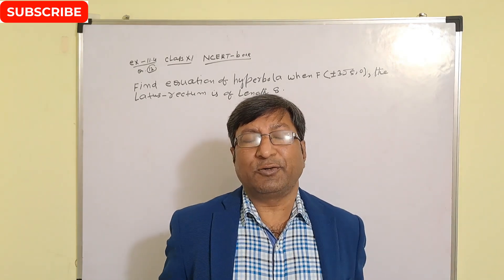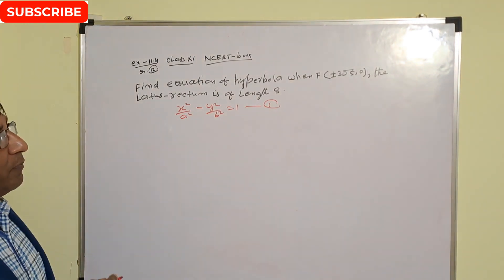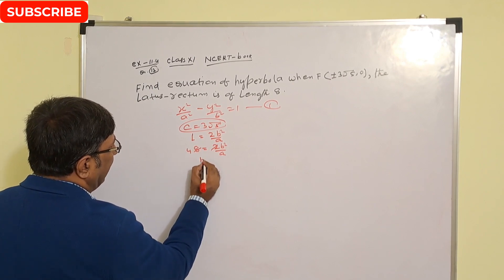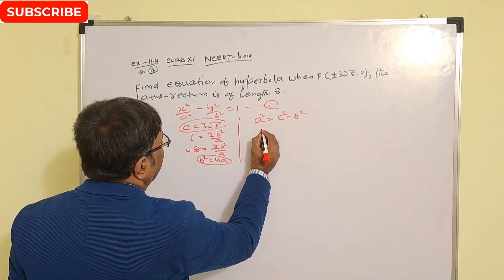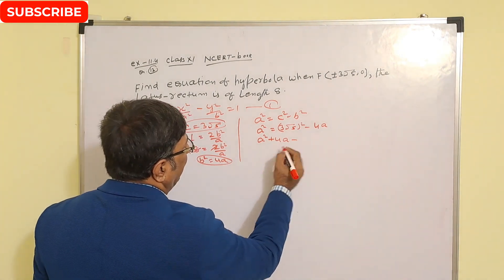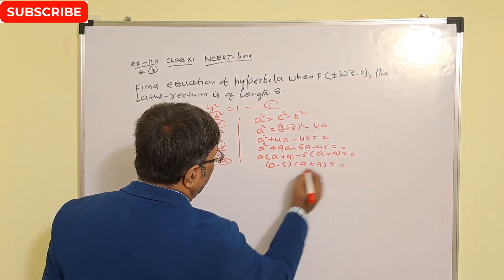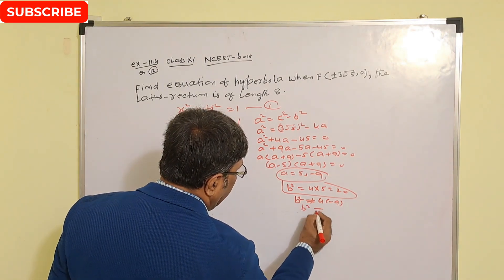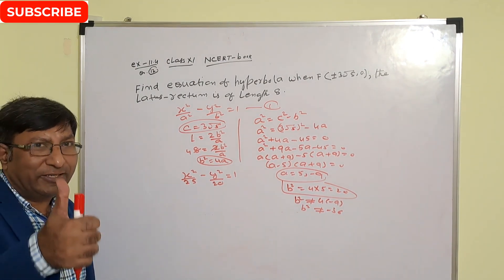find equation of hyperbola when F(plus minus 3 root 5 ,0) latus rectum is of length 8..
class 11 math#nda